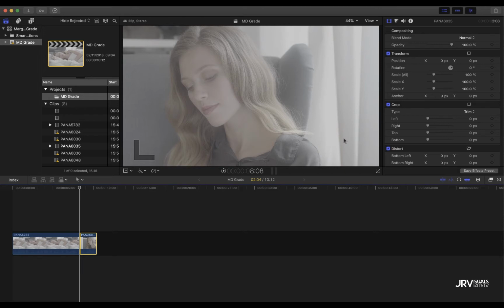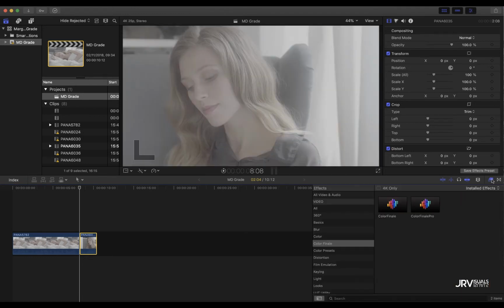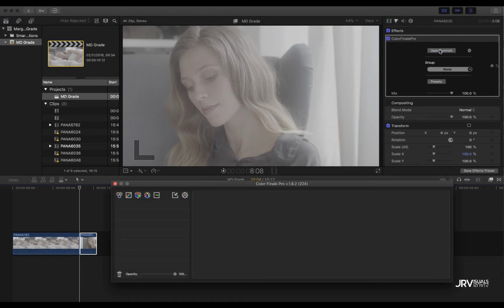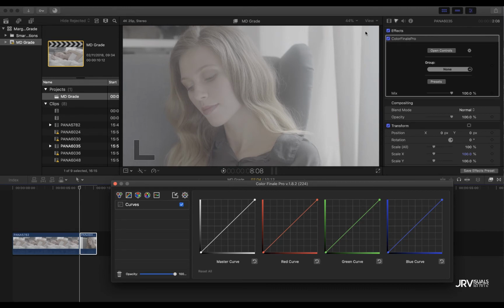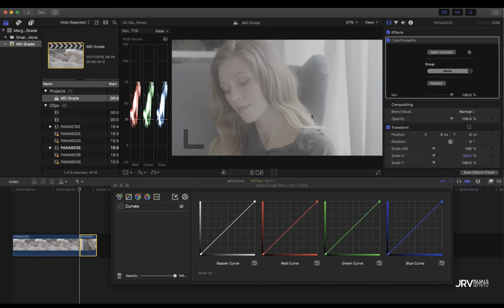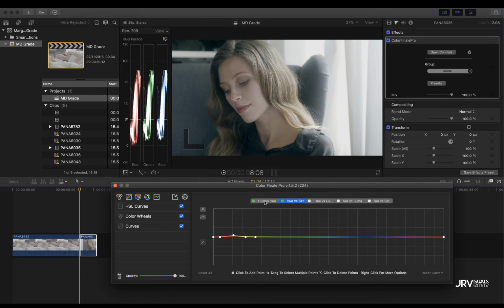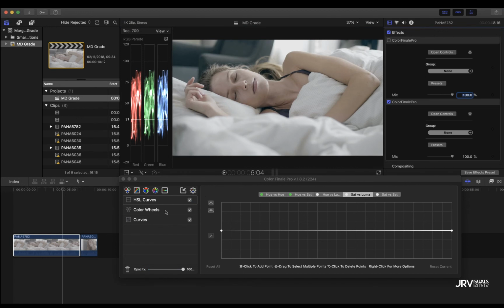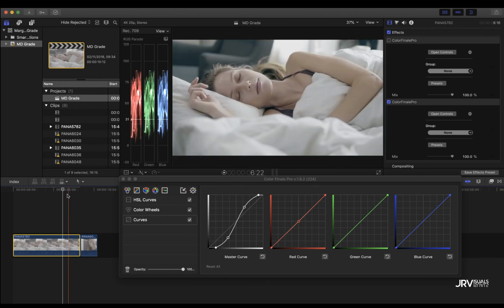BEAUTY TUTORIAL - PRIVATE (The Grade)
THANK YOU FOR PURCHASING OUR TUTORIAL!

Within this filming the beauty commercial digital book we go over our personal tactics & procedures for a low budget commercial! Everything from camera and lenses, lighting techniques to our coloring process and end product.